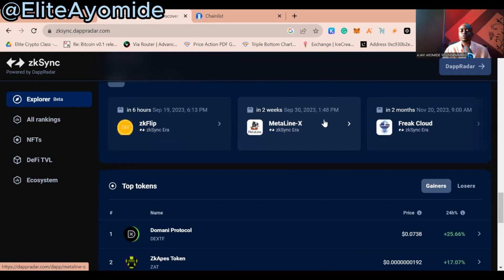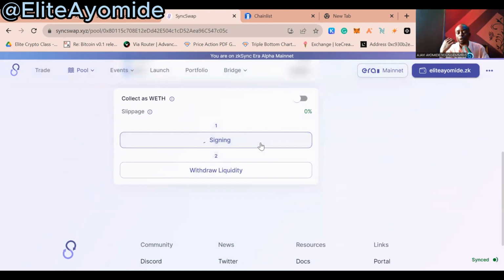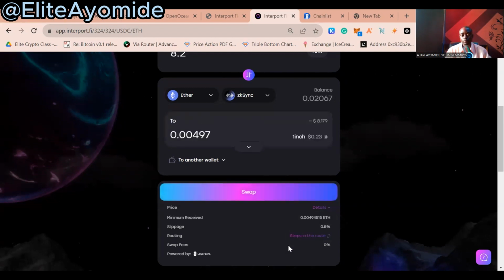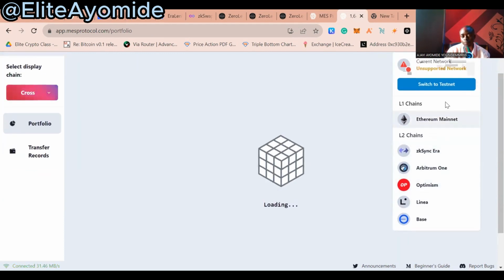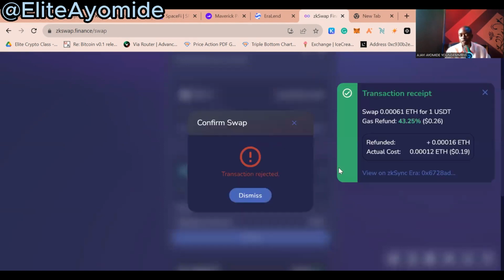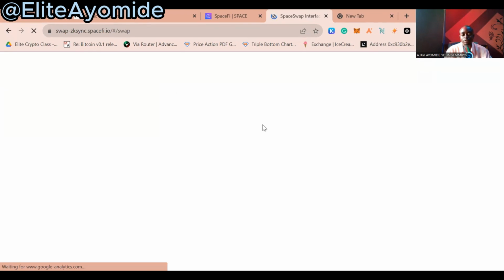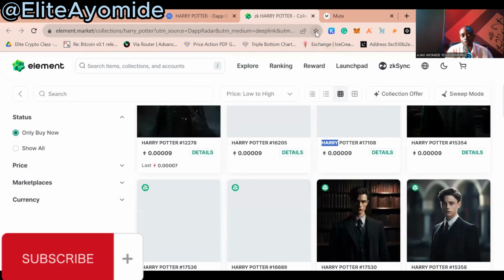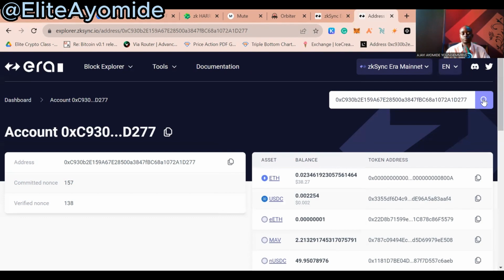Tired of missing crypto Airdrops like $ARB & $OP. Don't miss $ZKS. Zksync Ultimate Airdrop guide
Here is the beginner's airdrop guide to the Zksync Airdrop guide which is rumoured to be the next Arbitrum airdrop.
Zksync is a layer-2 scaling solution which uses the zero-knowledge technology to scale Ethereum.
$ZKS airdrop token is confirmed

Here is how to run the zksync airdrop guide:
1. Get Zksync Ethereum from Bybit using my Bybit partnership link(With a bonus of up to $500 in airdrop for leverage trading)

2. Send the ethereum wallet to your metamask wallet

4. Add Zksync network to your Metamask
18. Check Zksync Tx count

Goals:
1. Have over 150 transactions/nonce
2. Have over $5,000 Transaction volume
3. Have 5 tx per week till the airdrop reward is announced

00:00 Introduction
02:22 How to add Zksync to your metamask wallet
05:50 How to position yourself for both Zksync and Syncswap Airdrop
11:00 How to use interport finance to create Zksync transaction
14:34 Swapping and adding liquidity using OpenOcean DEX
18:06 Lending and borrowing on Zksync using Zerolend
18:35 Creating Derivative transactions using Mes Protocol
19:24 Using Zerolend to borrow and lend on Zksync
22:50 Swapping and Adding Liquidity on Zkswap
25:40 Lending and borrowing using Eralend
28:05  Swapping and liquidity provision using Maverick protocol
28:50 Swapping and providing liquidity using SpaceFi
30:27 DefI using Mute
33:27 How to trade NFTs on ZkSync
36:23 How to bridge ETH on Zksync
37:11 Bridging ETH
38:40 How to check ZKsync TX count